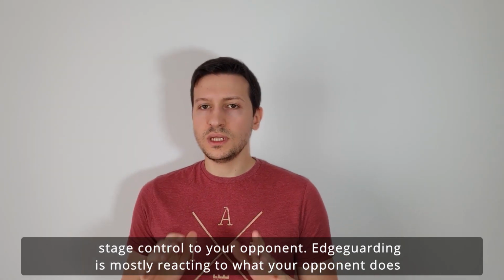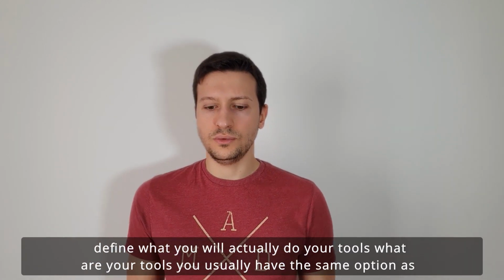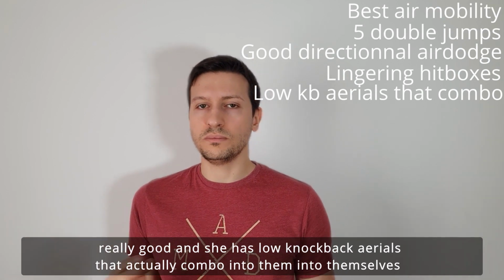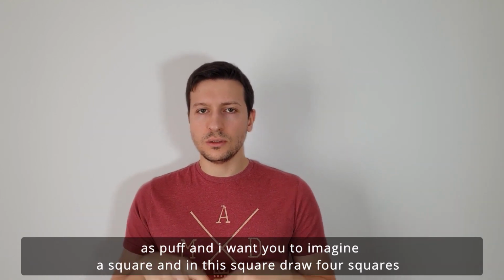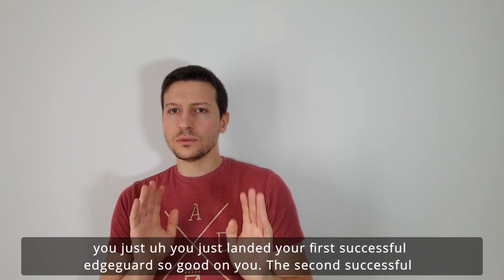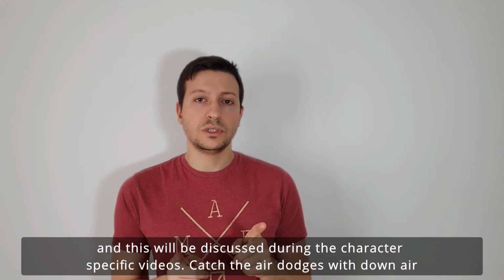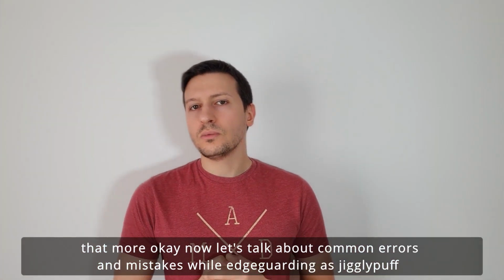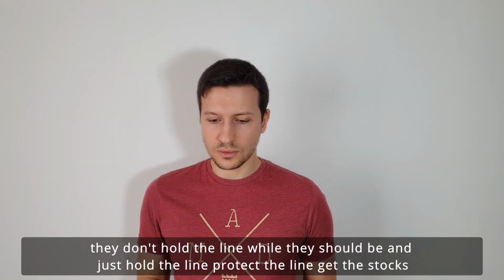EDGEGUARD ADVANCED GUIDE - LEARN HOW TO EDGEGUARD - TIPS - JIGGLYPUFF CONCEPTS - Smash Ultimate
Edgeguarding is MONEY TIME, especially for characters like Jigglypuff. In this guide, I will explain the different aspects of edgeguarding and give you tips to improve at it. I'm using examples relative to Jigglypuff but the core ideas work for other characters as well.

Become a channel member to unlock emote, early access to video such as this one, shoutouts and more

Special thanks to the Members of this channel !

Club Member :
- Muffinz
- Sebastian Sullivan
- Greg
- CrawlerJim
- Logan Francesco
- SeiEhrlichBroJP
- Zebra
- Adri
- Cheese
- Streak
Very Important Puff :
- Joseph
- Dear_Info
- Joshua
- Viprskreen
- Gerald
The Fundraiser Lounge :
- azKehT
- Grand-Radiateur
- Tyoka
- Stice

00:00 - 01:26 - Intro
01:26 - 02:03 - What is Edgeguarding
02:03 - 04:00 - Your opponent's Options
04:00 - 05:00 - Your Tools
05:00 - 10:10 - Core Edgeguard Ideas / Tips
10:10 - 11:52 - Common Mistakes
11:52 - 13:48 - Outro